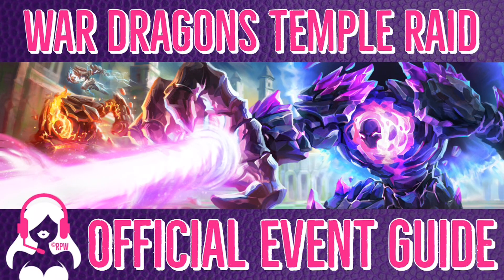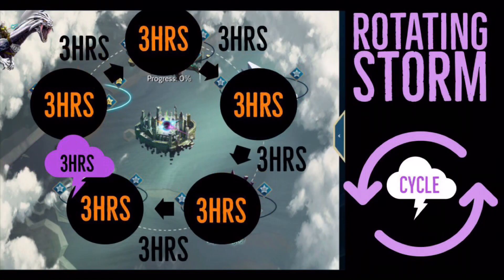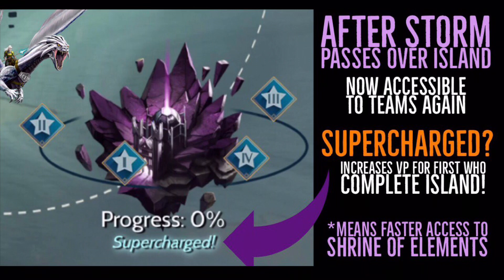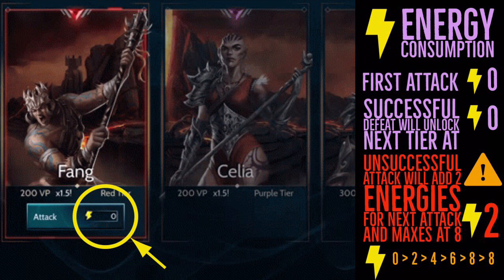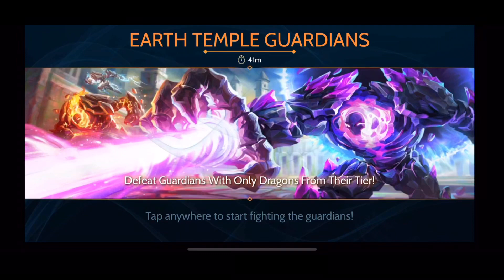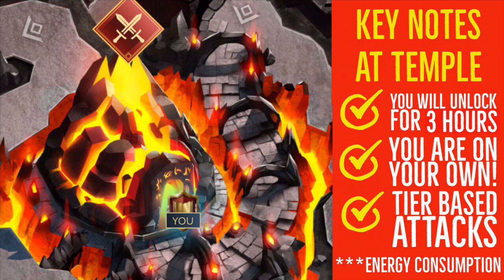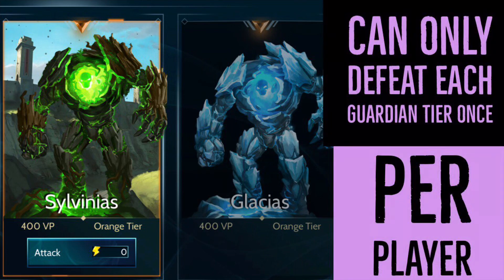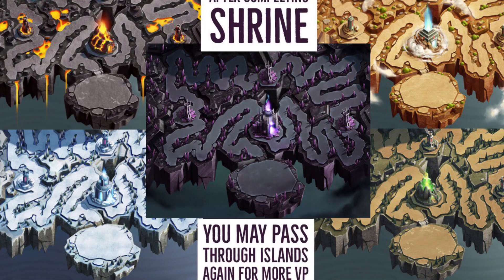WAR DRAGONS TEMPLE RAID OFFICIAL GUIDE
Omg mic failed and didn’t realize it... sorry for feedback... will redo 🤦🏻‍♀️